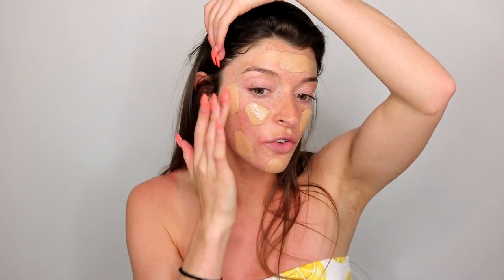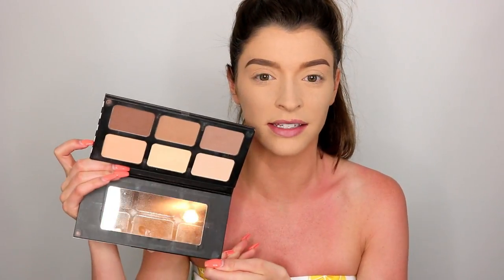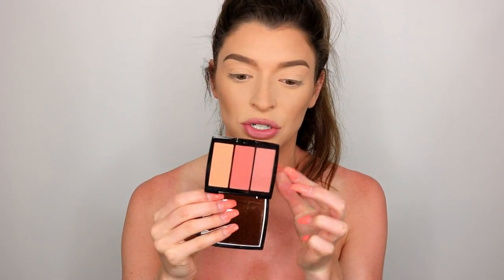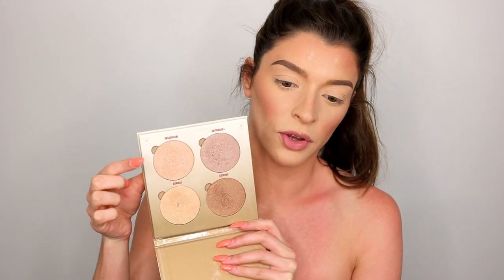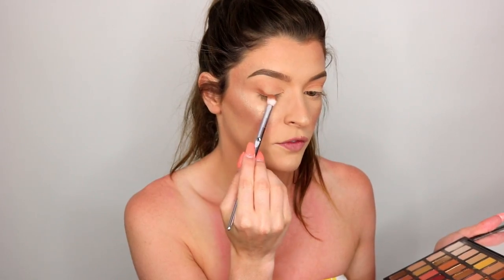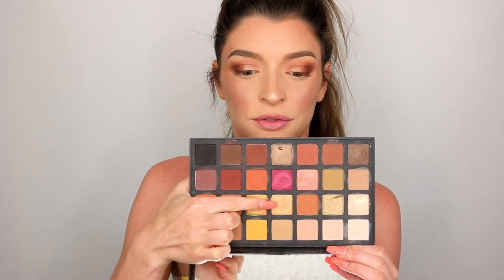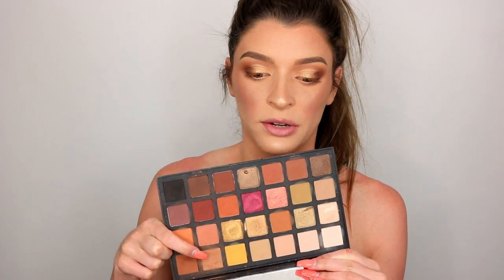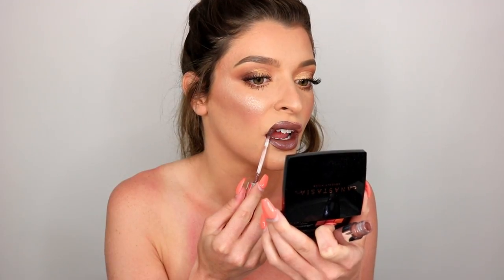PICKING OUT A FULL FACE OF MAKEUP BLINDFOLDED... Help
Join me while I pick out a full face of makeup blindfolded!

PRODUCTS MENTIONED:
•L.A. Colors truly matte foundation: natural
•Covergirl vitalist healthy elixir foundation: 742
•Tarte shape tape concealer: Medium
•Ulta beauty full coverage liquid concealer: light cool
•Laura Mercier setting powder
•Kokie contour palette
•Benefit hoola bronzer
•ABH blush trio: peachy love
•ABH glow kit: sun dipped
•Sephora pro palette
•ABH brow wiz: soft brown
•Tarte tarteist mascara
•Ardell wispies
•Colourpop ultra matte lip: mess around
•Ofra makeup fixer spray

LINKS & CODES:
-Alya Skin Mask Discount: SHELBYSHERWOOD